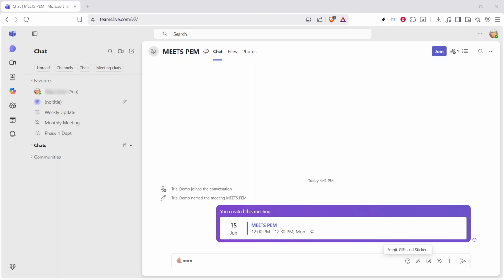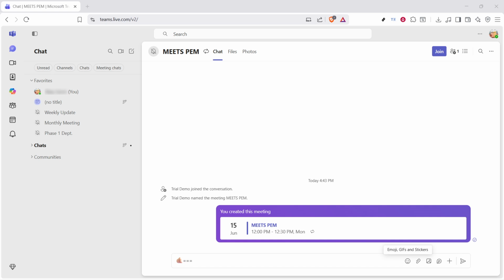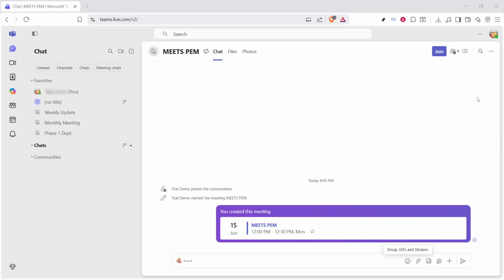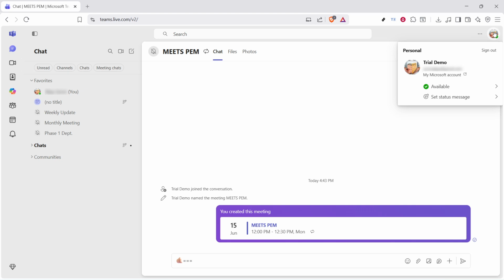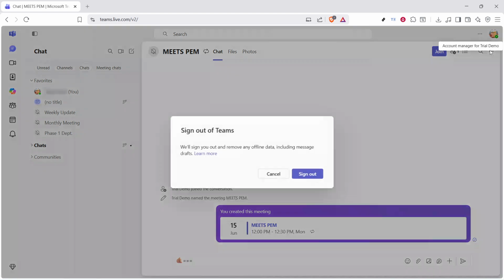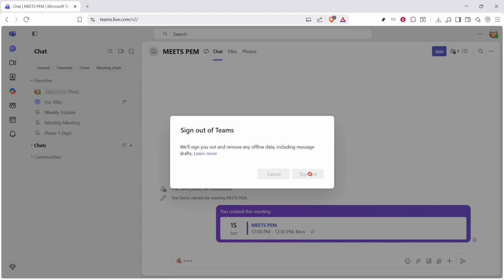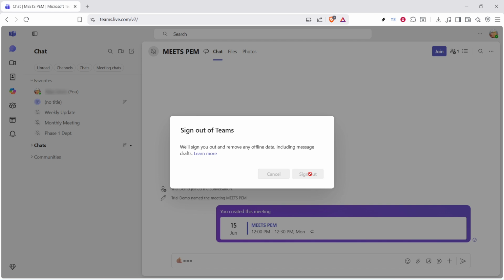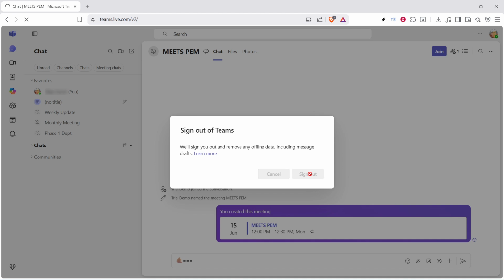How to sign out from Microsoft teams (Step By Step 2026)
How to sign out from Microsoft teams